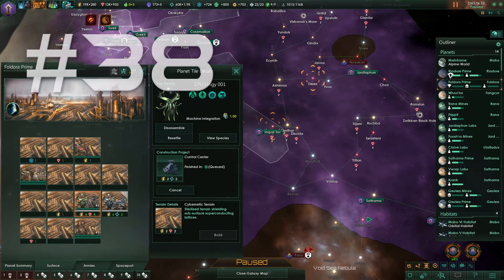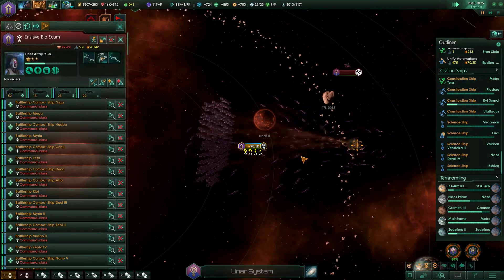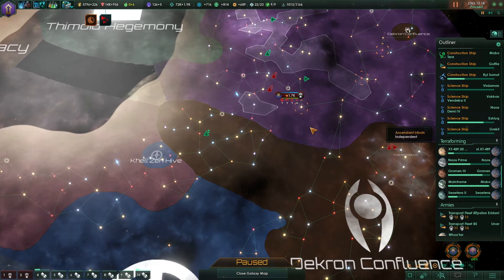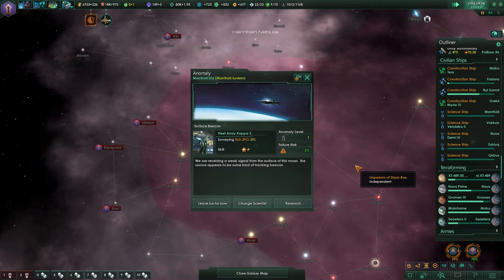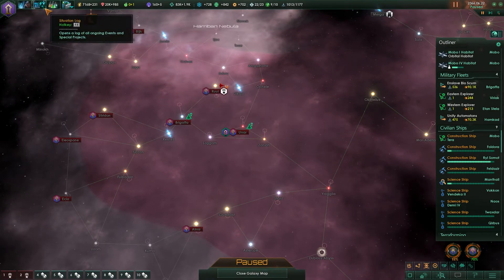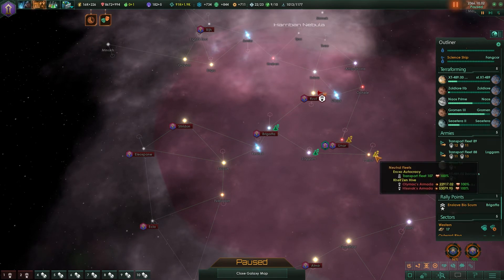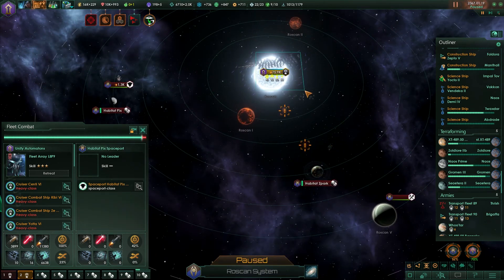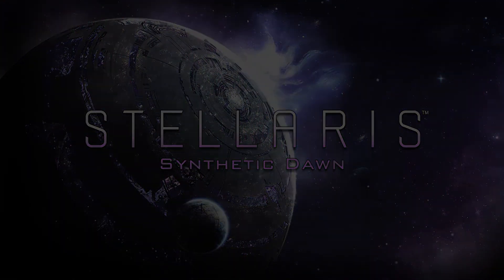Stellaris Let's Play - SYNTHETIC DAWN - UPRISING - 1.9.1 Boulle #38 "A bit of luck never hurt"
This Stellaris Synthetic Dawn Let's Play makes use of the NEW Machine Uprising Events added in Synthetic Dawn; allowing the player to start as a biological empire but once the uprising begins play on as one of three different machine empires.

This is the second part of the Let's Play the first part "Rebellion" saw the Confederate Pilosapien Union (CPU) develop and create synthetic intelligence.  Now those synths desire an empire of their own...